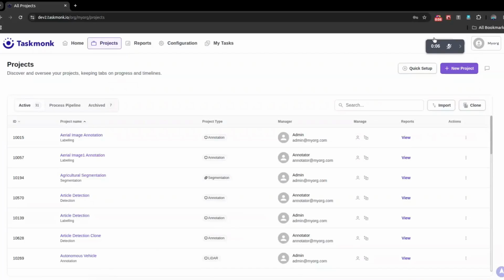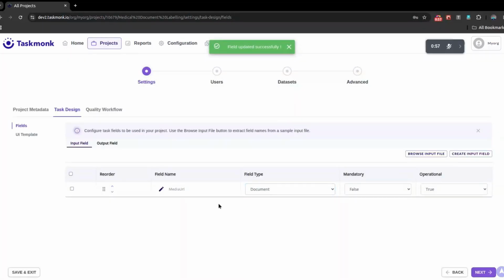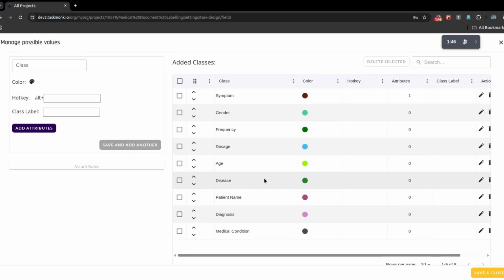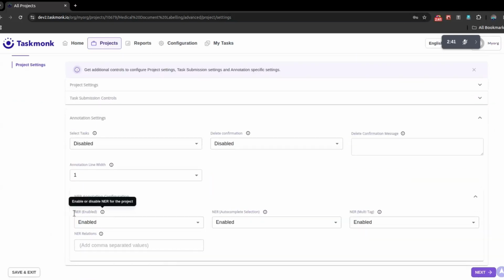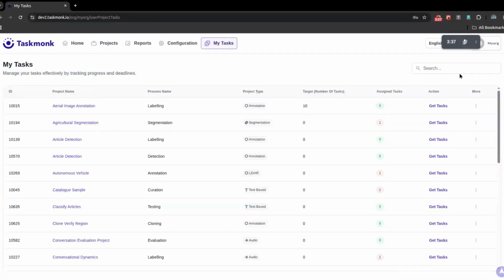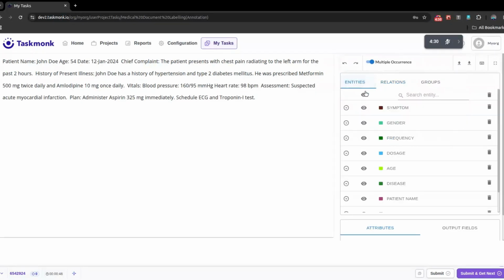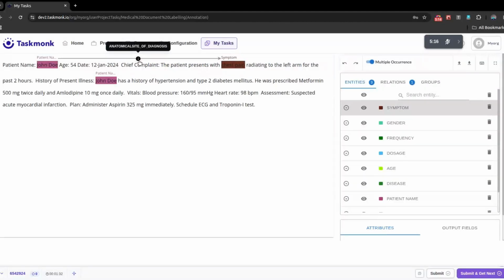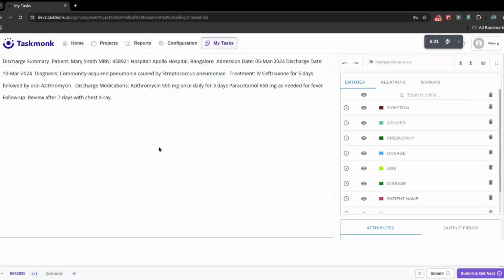NER Project Configuration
Learn how to create and configure a Named Entity Recognition (NER) annotation project from start to finish. In this tutorial, we'll cover project setup, class and attribute configuration, workflow settings, dataset import, entity tagging, relationship creation, multi-tagging, and task submission. Whether you're new to document annotation or setting up an NER workflow, this guide walks you through the complete process step by step.